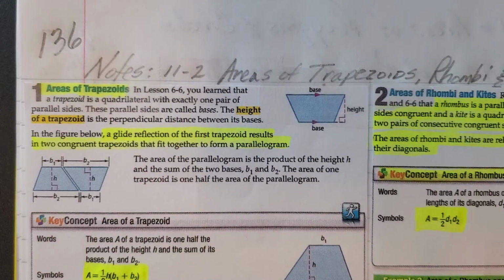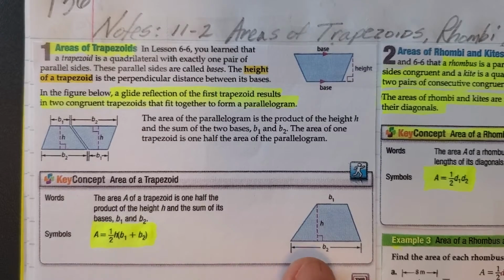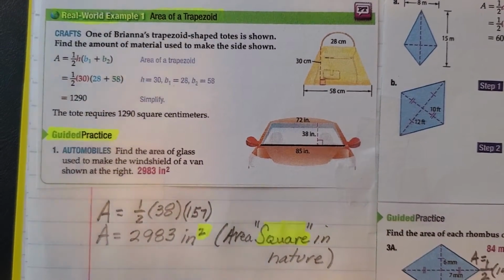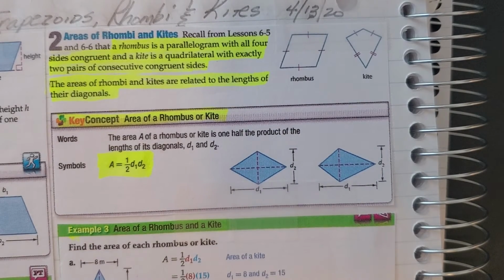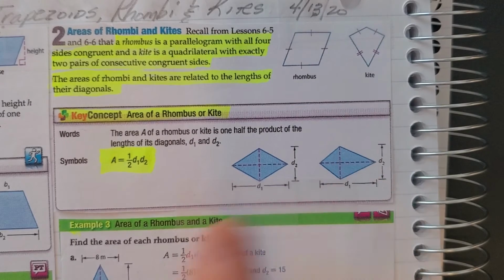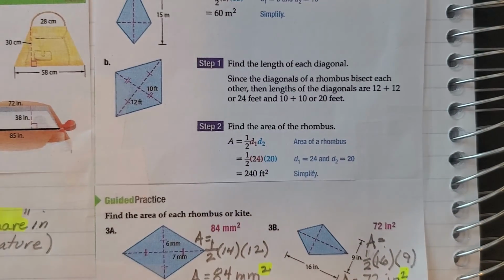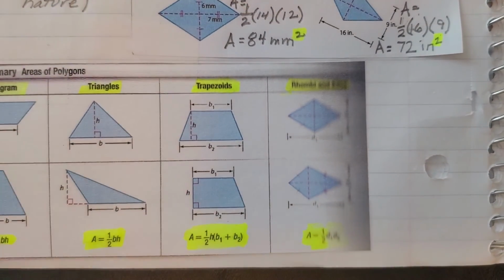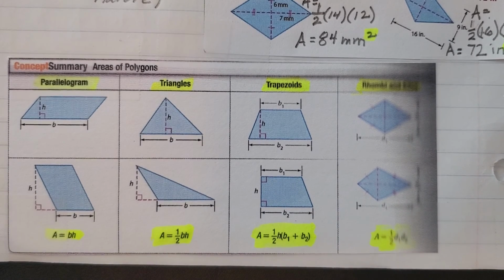Areas of Trapezoids, Rhombi & Kites Geo